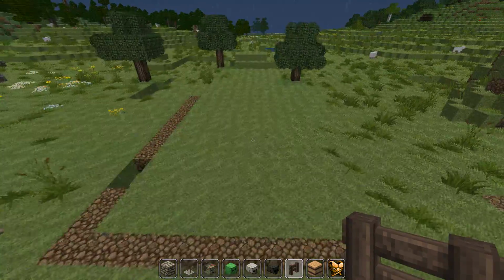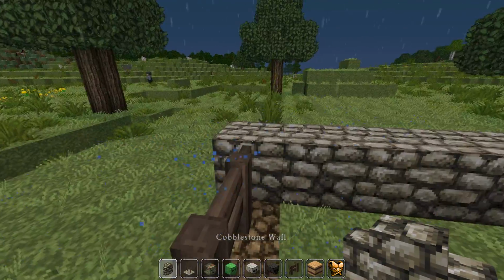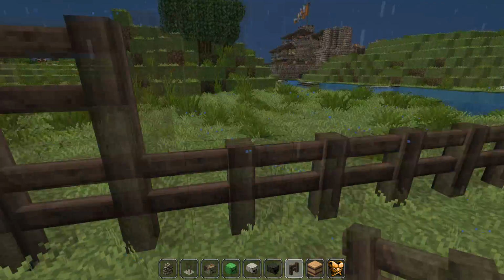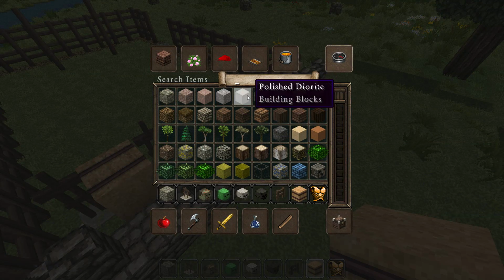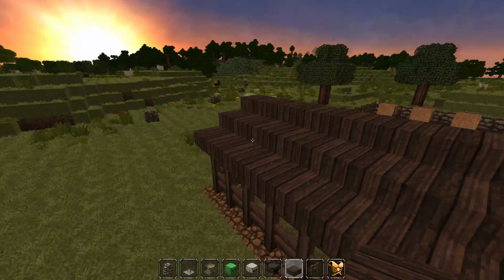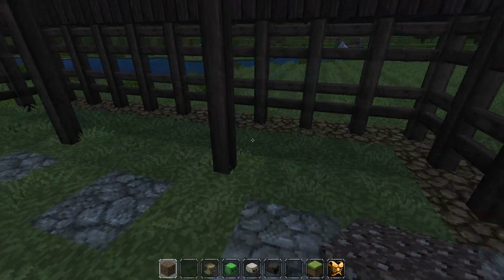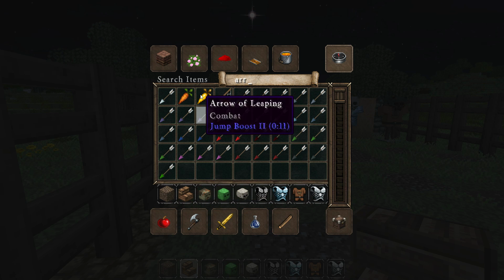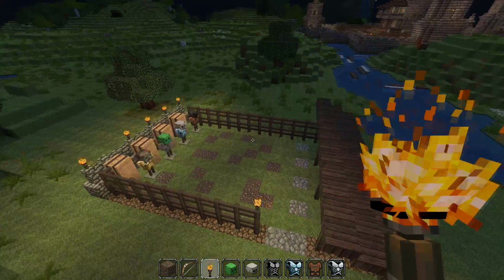World Of Ages- Easy Medieval Archery Range Build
Hi Guys,

Just a quick video on how to build a Basic Medieval Archery Range for your fortress of village